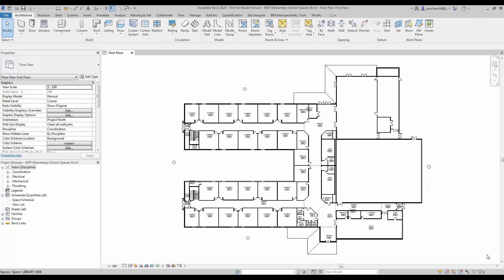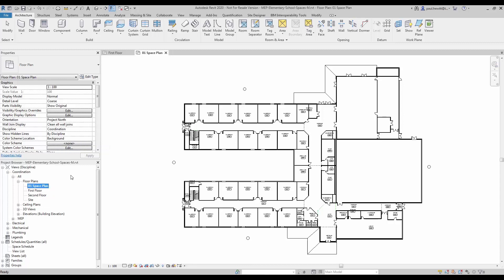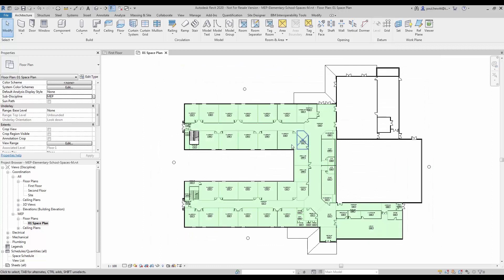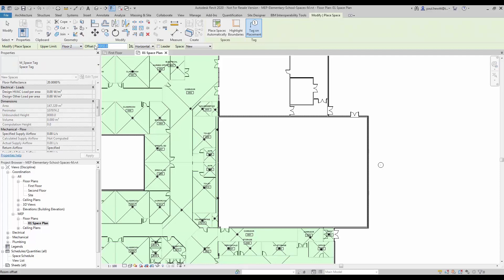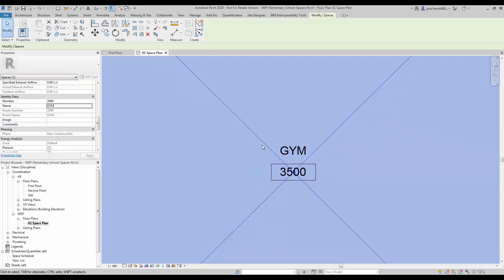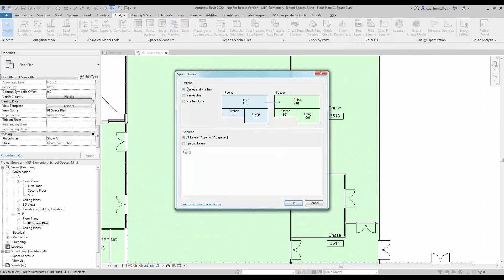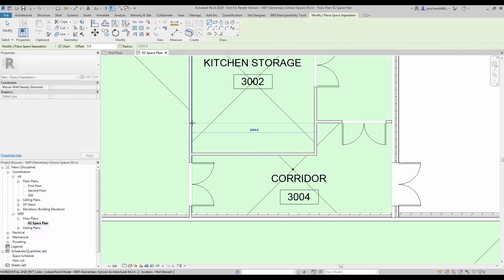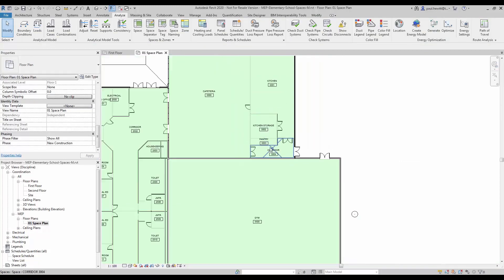How to create spaces in Revit MEP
Rooms and spaces are independent components used for different purposes. Rooms are architectural components used to maintain information about occupied areas. Spaces are exclusively used for the MEP disciplines to analyze volume. They contain parameters that maintain information about the areas in which they have been placed. This information is used for performing a heating and cooling loads analysis.